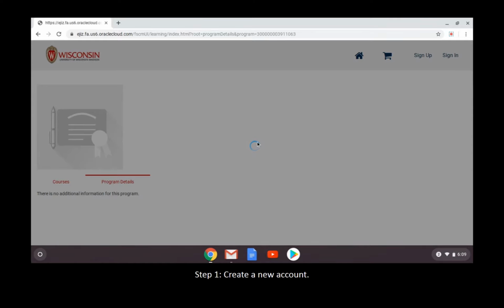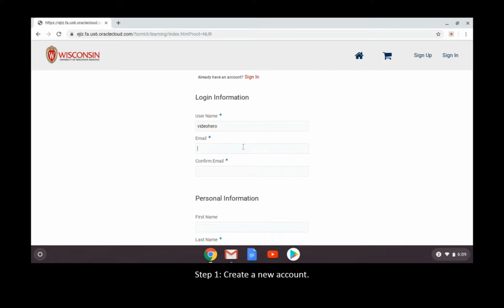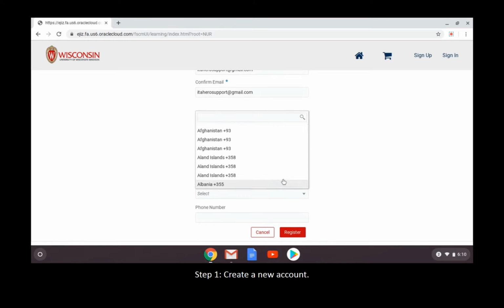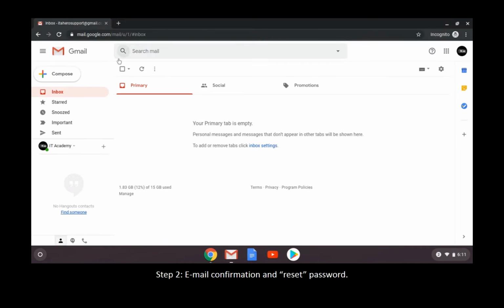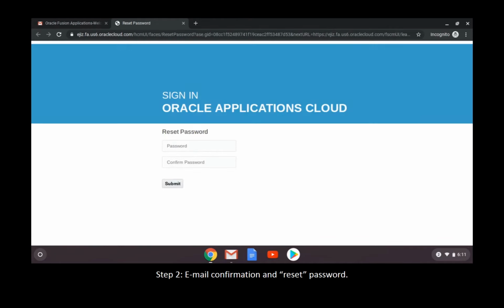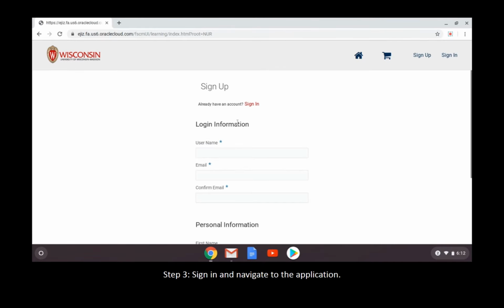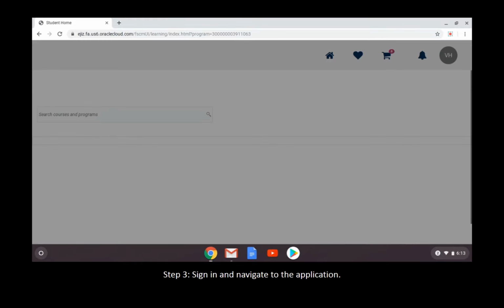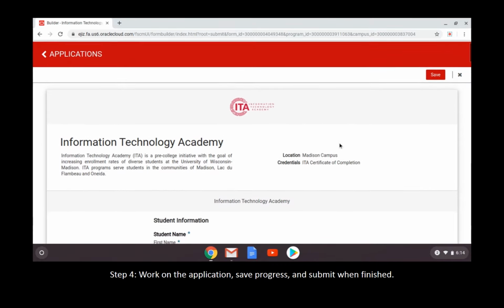ITA Application HOW TO: Create an account and sign-in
This tutorial walk-through video was created to help ITA applicants set up an application account through ITA. Our application can be found at applyita.wisc.edu

Go through the four steps of creating an account with ITA in order to fill out an application and apply to be selected into the ITA program at UW-Madison.

Step 1: Create a new account.
Step 2: E-mail confirmation and "reset" password.
Step 3: Sign in and navigate to the application.
Step 4: Work on the application, save progress, and submit when finished.